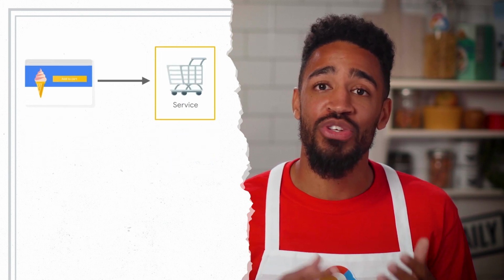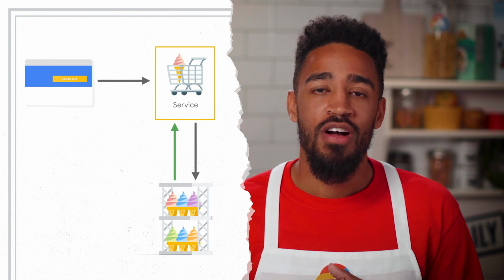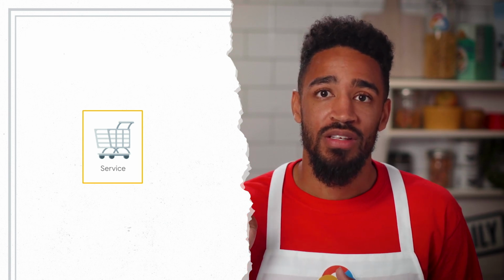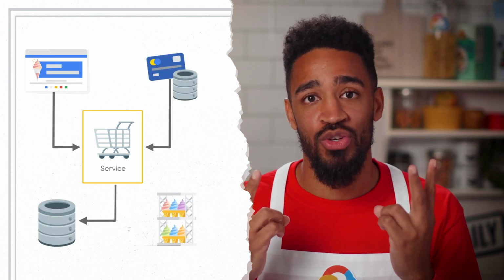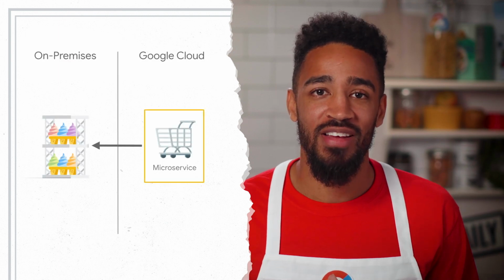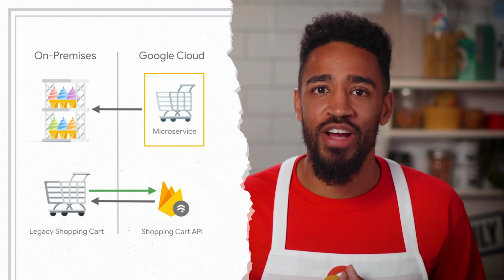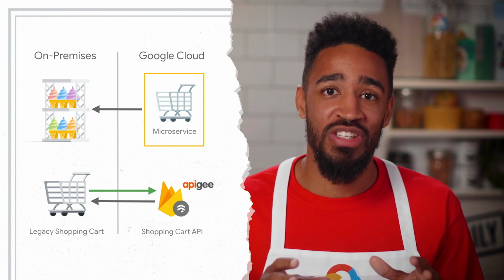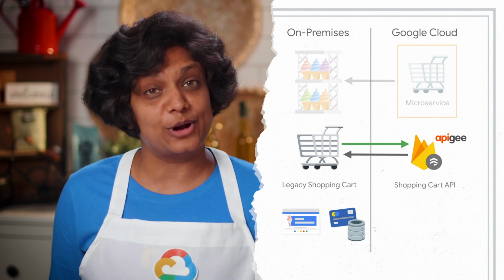Migrating a monolith to GKE: Migrate in stages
In this episode of Get Cooking in Cloud, Priyanka Vergadia and Carter Morgan go over the different stages of migrating a monolith to microservice on Google Kubernetes Engine.

Product: Google Kubernetes Engine; fullname: Priyanka Vergadia;